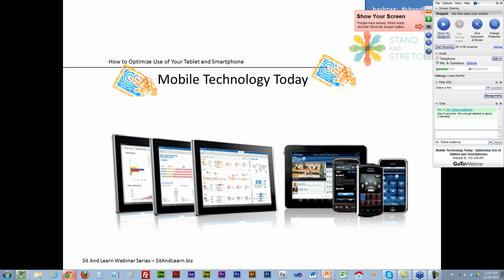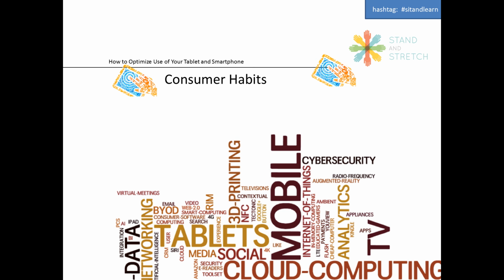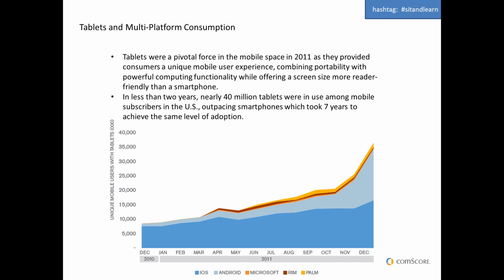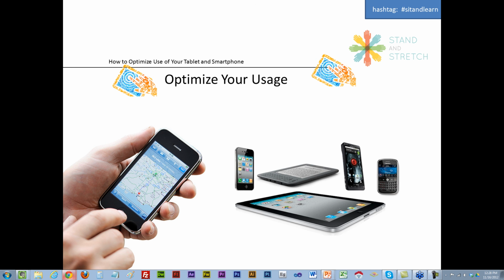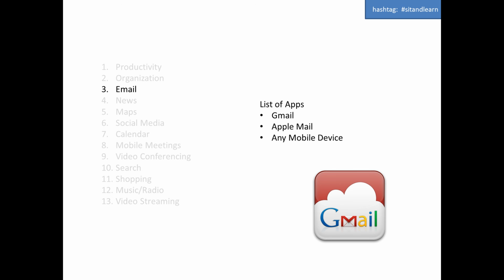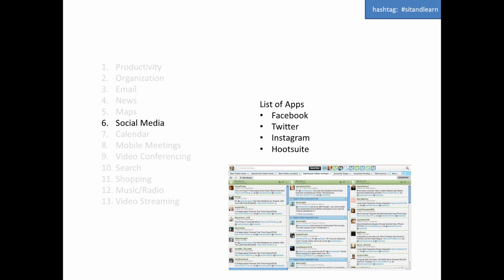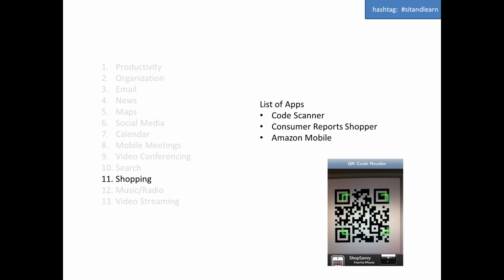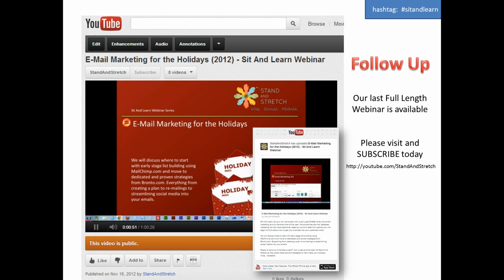Mobile Technology Today: How To Optimize Your Use of Smartphones and Tablets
Everyday we get up, check our phone, shower and brush our teeth, check our tablet, check the battery charge and head out the door. It doesn't end there...

Today's world is digital and this webinar is here to prepare you with the tools to optimize your life using tablet and smartphone technology.

Follow me as I walk through the consumer habits, including stats, of mobile devices with relevance to businesses trying to adapt to these trends. I will also examine my own habits in an effort to transform your smartphone or tablet into the most productive tool in your daily home and work life.